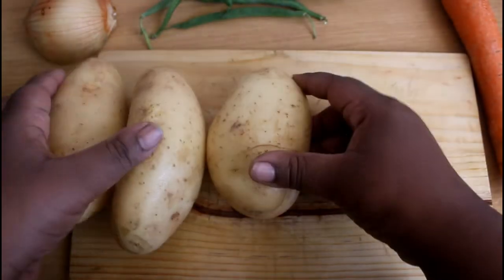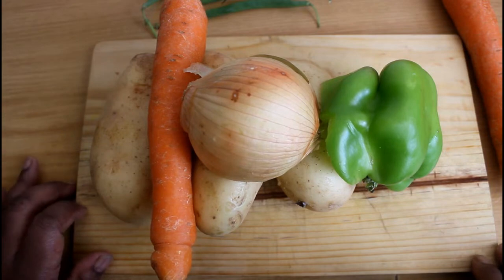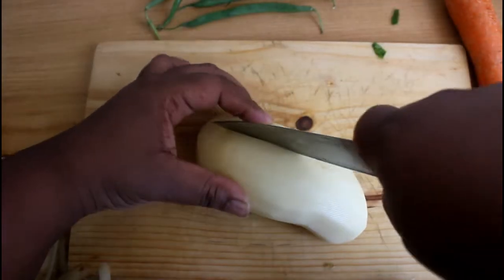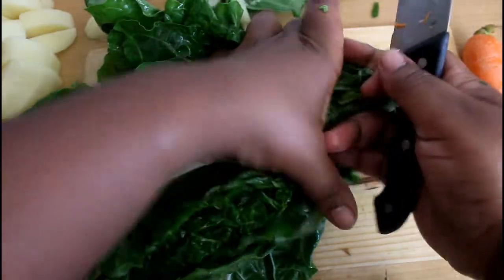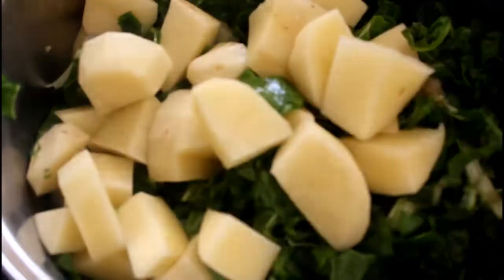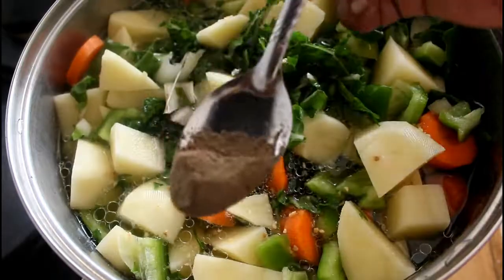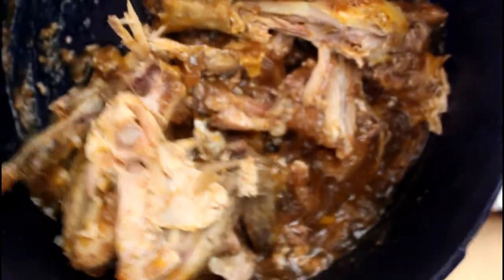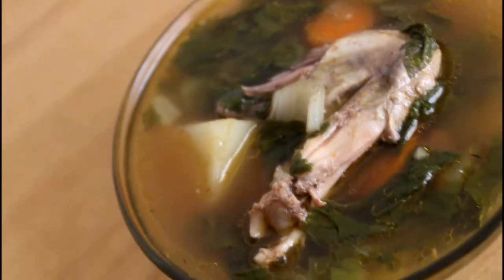Yummy and Good for appetite chicken vegetable soup